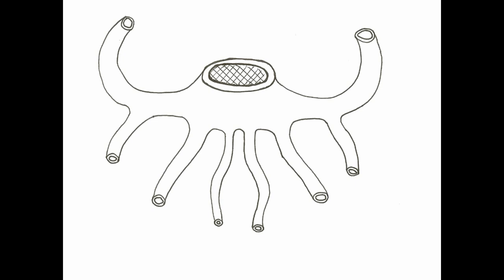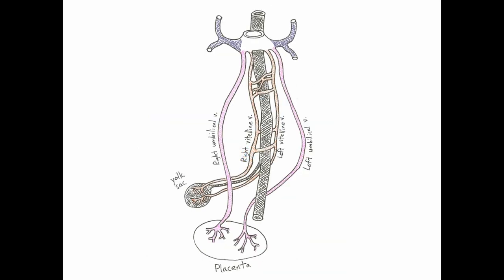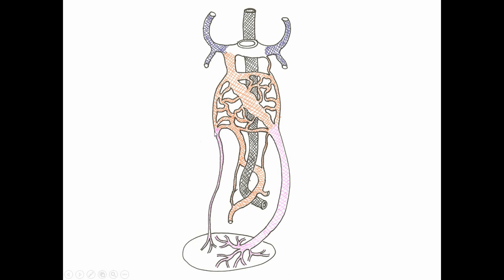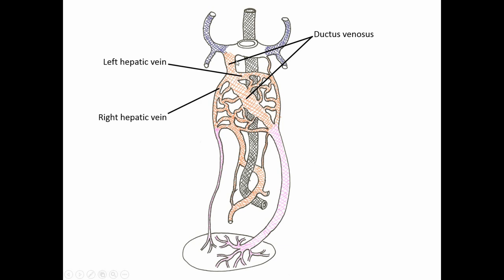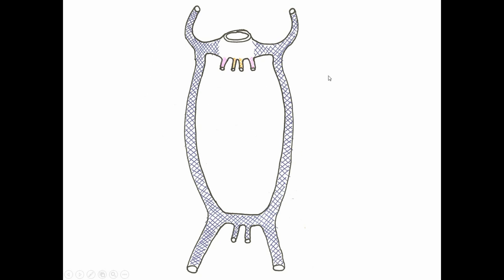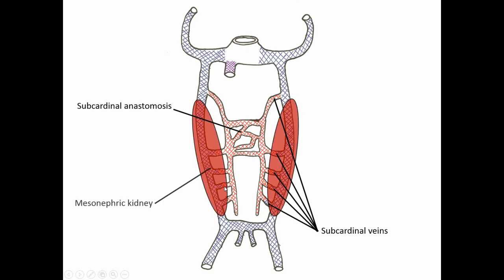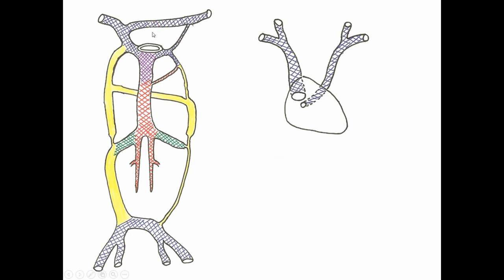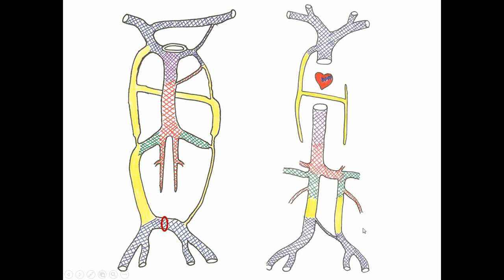Medical Embryology - Development of Cardinal Veins and the Large Veins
This video goes into how the cardinal veins, a group of embryonic veins, interconnect, rescind, and develop to create the large veins of the body. I hope you find it helpful!